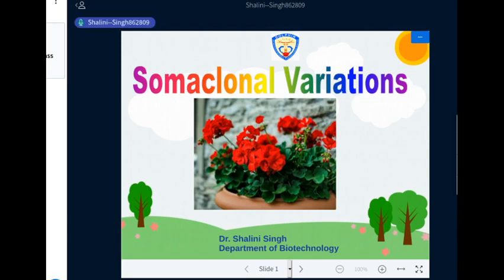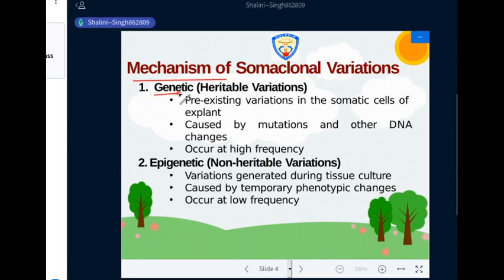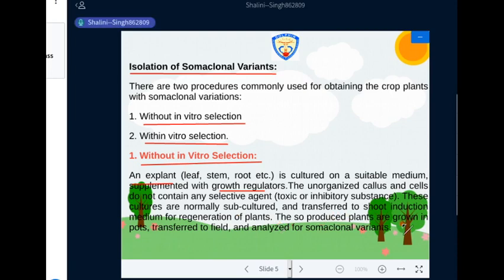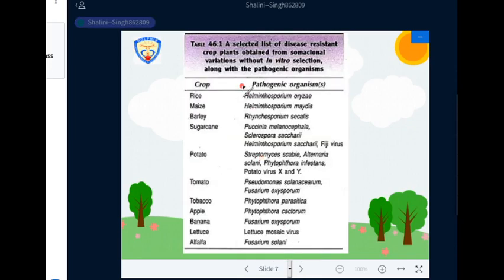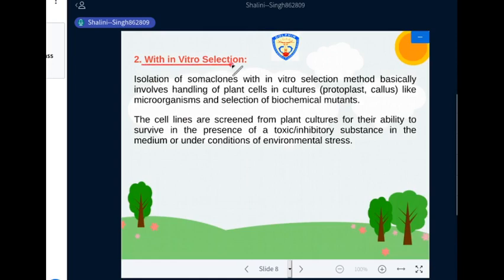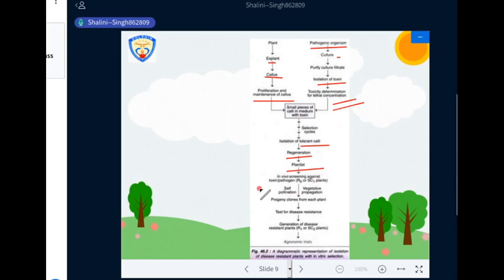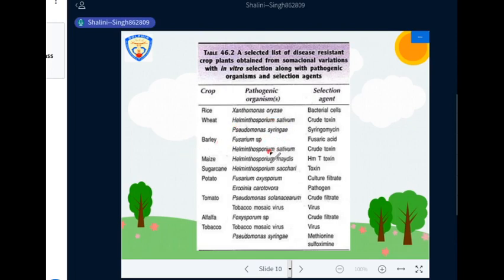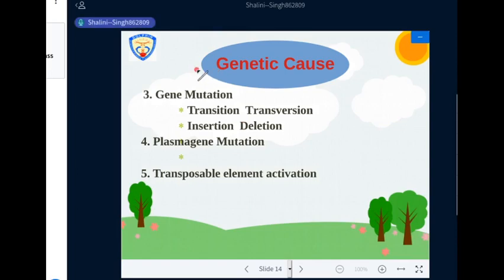Somaclonal variation.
By Dr.Shalini Singh,
Department of Biotechnology,
Dolphin Institute,
Dehradoon.